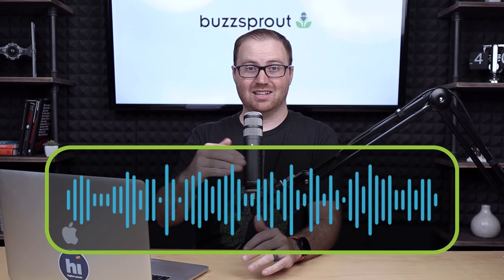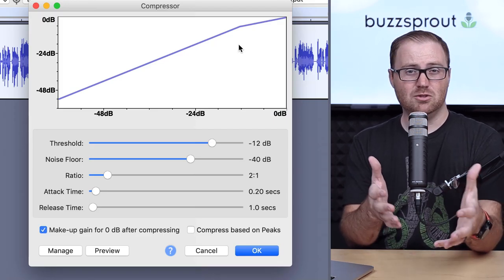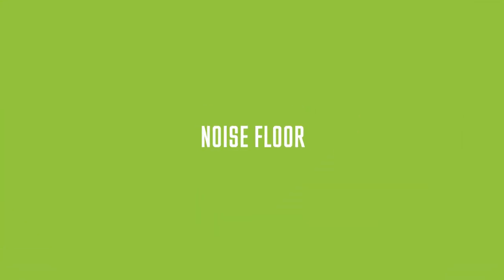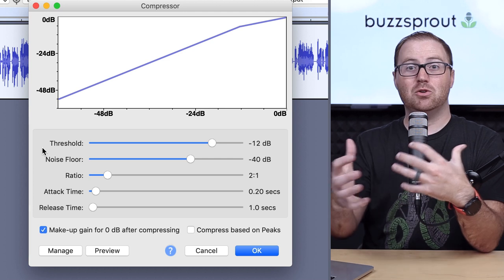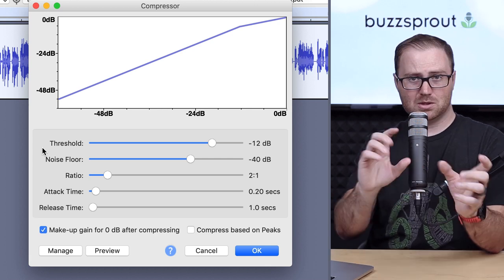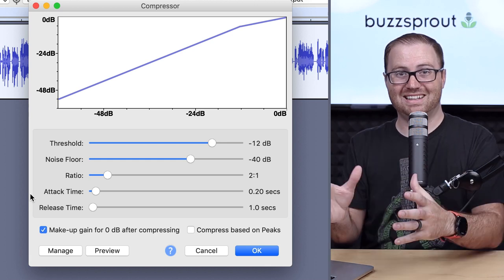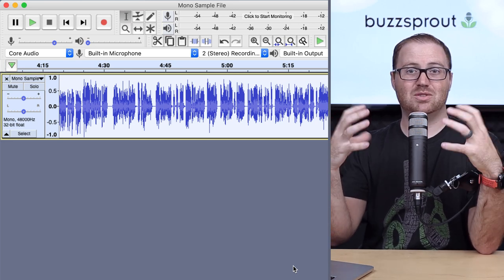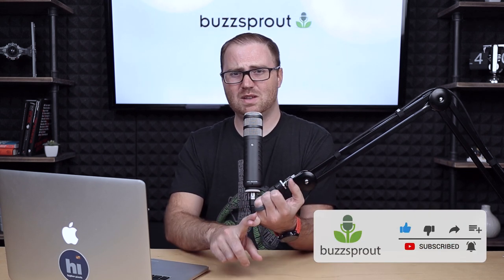How to use the Compressor in Audacity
In this video, you'll learn how to apply compression to your audio files using Audacity.

Be sure to watch all the videos in our Audacity Tutorial playlist

Compression reduces the dynamic range of your audio recordings, making the loud parts softer and leaving the soft parts alone.
When done correctly, this will give your podcast sound more professional and be more pleasant to listen to.

To apply compression, select the audio tracks or clips you want to normalize and click the “Compressor” option in the Effects tab.

There are 6x fields you can tweak to customize the effect.

1. Threshold

This setting determines the decibel range that you want Audacity to compress. Anything louder than your threshold will have compression applied.

2. Noise Floor

Setting your noise floor prevents Audacity from amplifying quiet pauses in your audio or in between your words and introducing noise when you readjust your gain after compression

3. Ratio

The ratio determines the amount of compression you want to apply. The higher the ratio, the more Audacity will reduce the peak volume of the loud parts of your audio.

4. Attack Time

How quickly do you want Audacity to respond to changes in volume?

5.  Release Time

After the volume drops below your desired Threshold, how long until Audacity stops compressing the audio?

6. Make-up gain for 0 dB after compressing

Since the compressor reduces the peak volume of your audio, this amplifies your audio track and brings the overall volume level back up.

You can also pair the Compressor effect with the Limiter effect, which forces your audio waveform to stay below a certain volume threshold, but only use the Limiter effect if you’re having issues with clipping or distortion.

Time Stamps

00:40 - Using The Compressor Effect
01:24 - Threshold
01:58 - Noise Floor
02:18 - Compression Ratio
02:42 - Attack & Release Time
03:58 - Make-Up Gain
05:18 - Limiter Effect